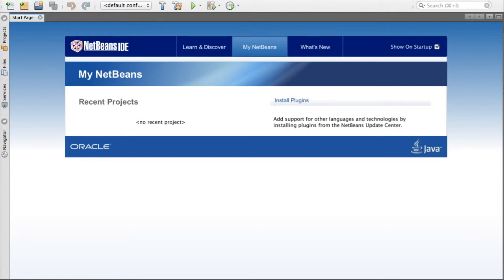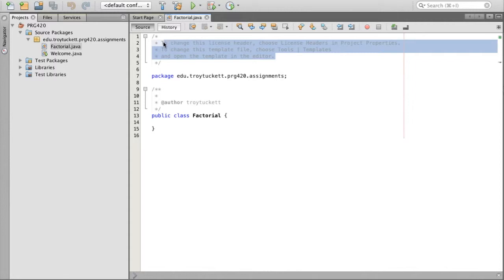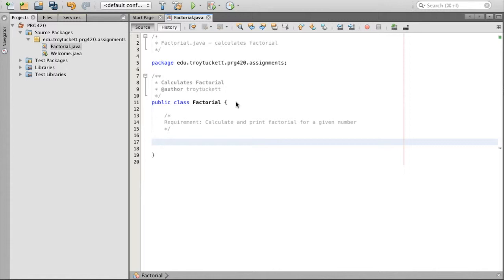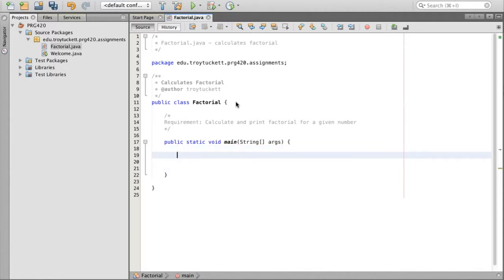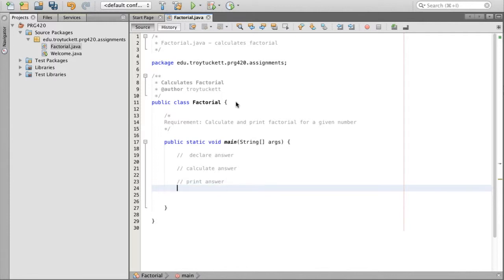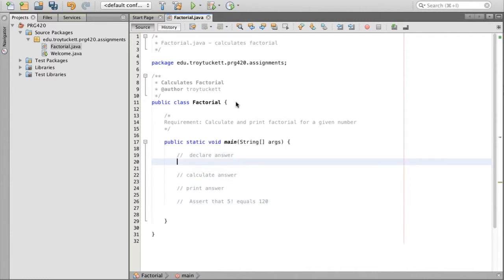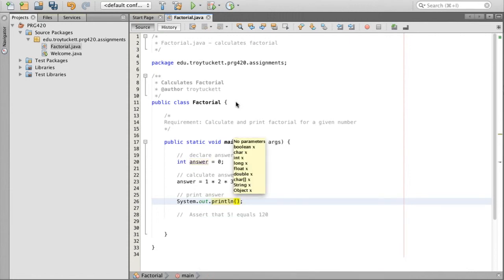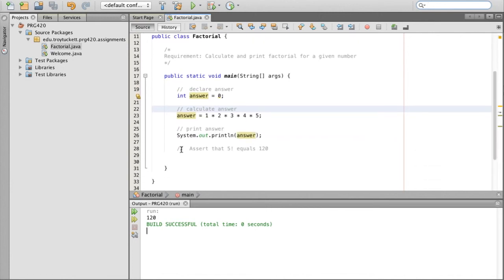Programming Basics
This video provides some of the basics of programming.